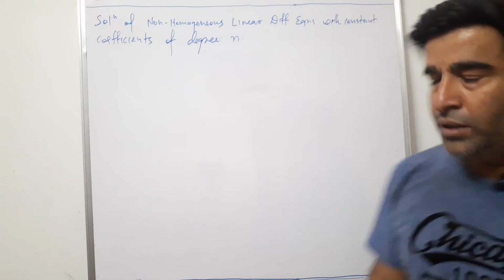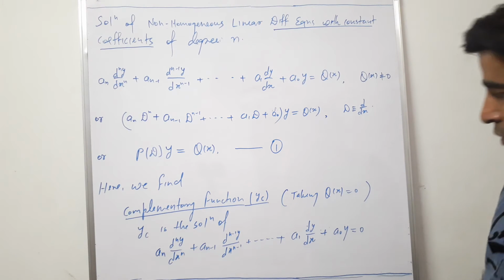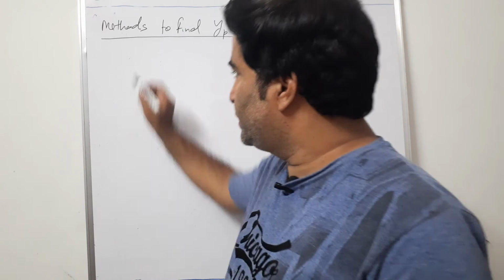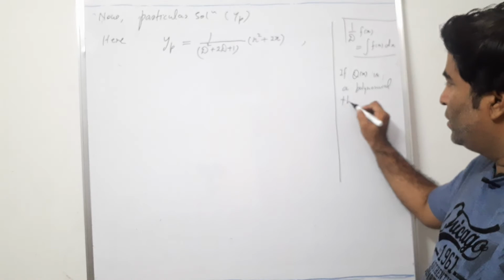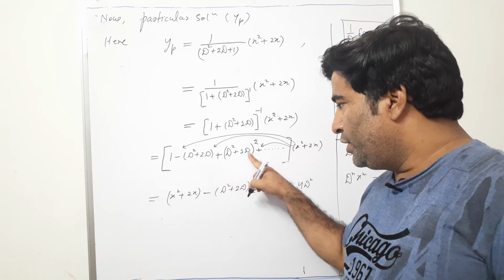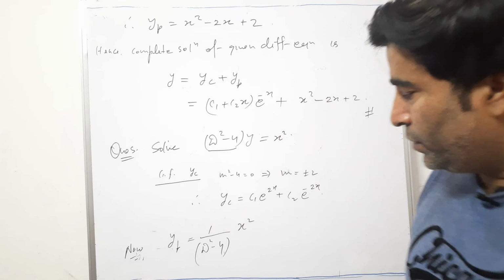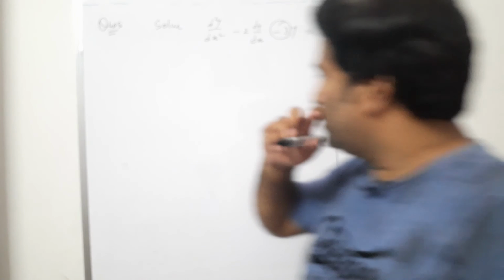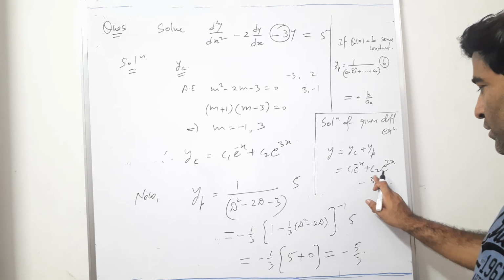L3 Part 1 (ODE)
In this lecture we have solved Non-Homogeous Linear Differentoial Equations with Constant Coefficients